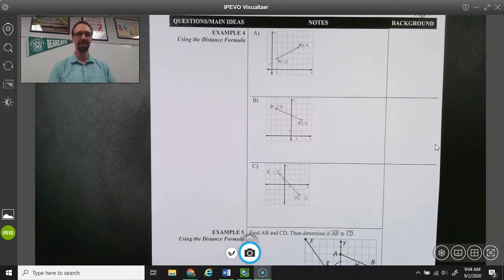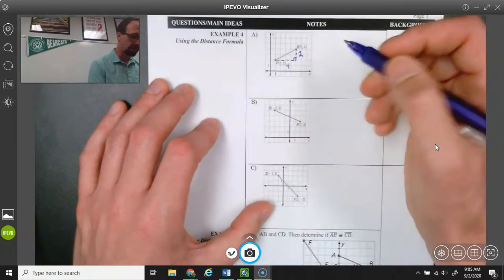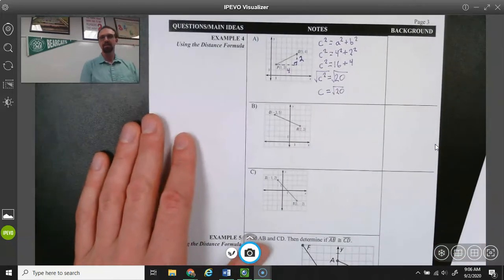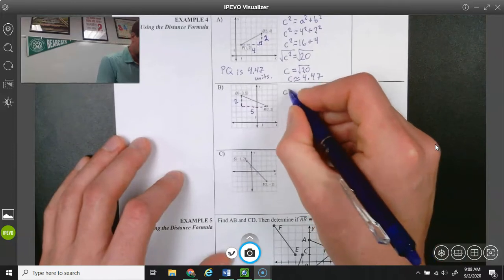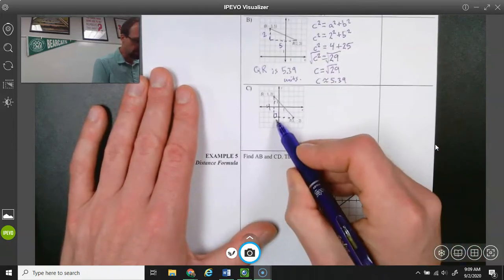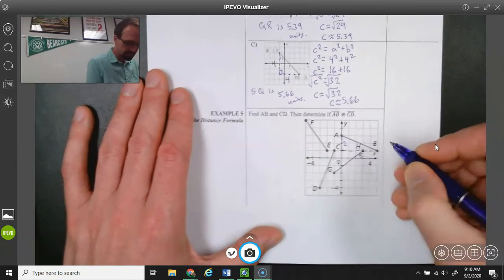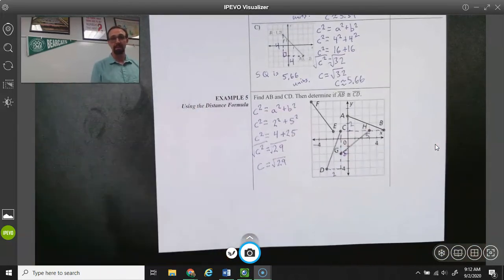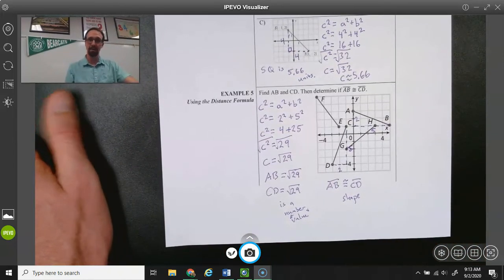AG2 U1 D4 Examples 4 and 5